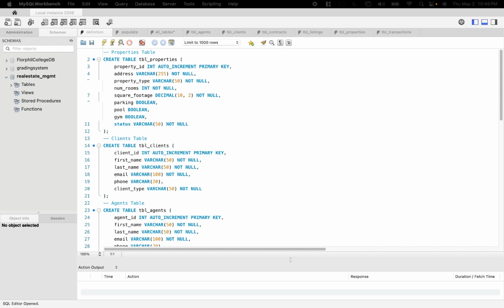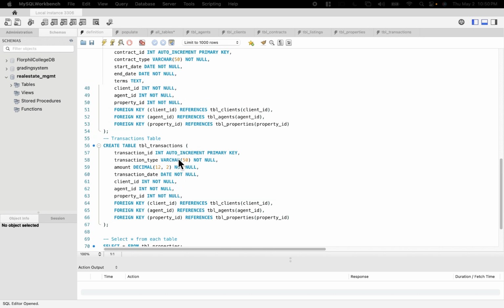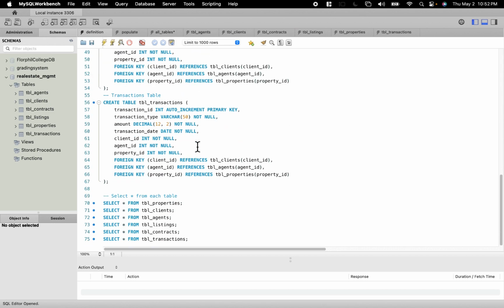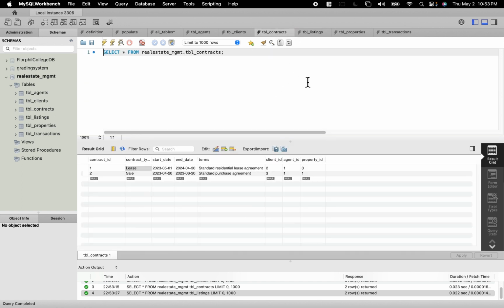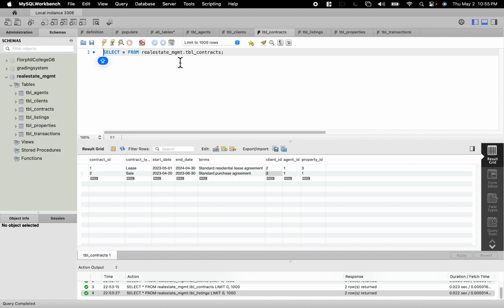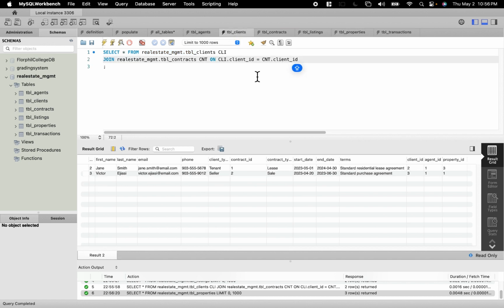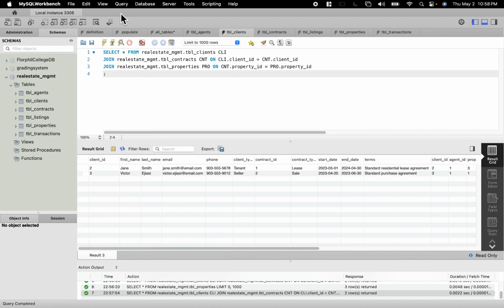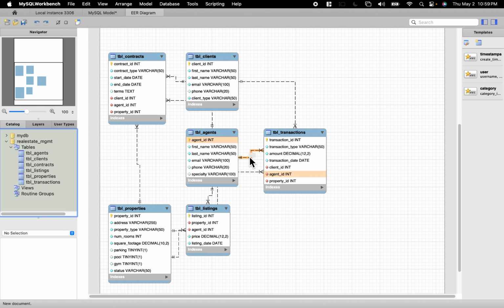Real Estate Property Management DBMS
As a graduate student in CSCI 562, Introduction to Databases. I was tasked with developing a real estate property management system for my final project.